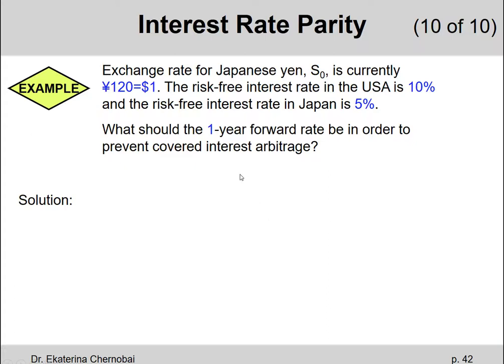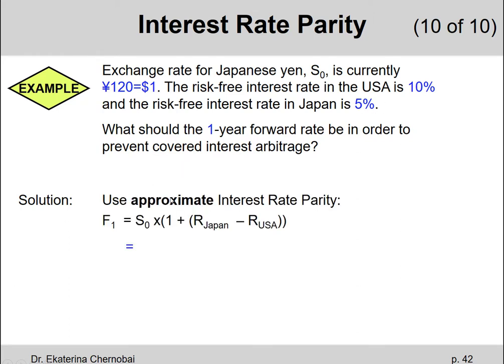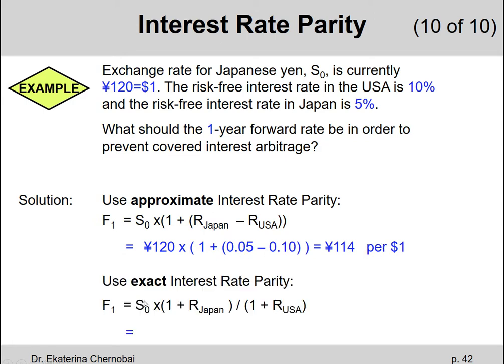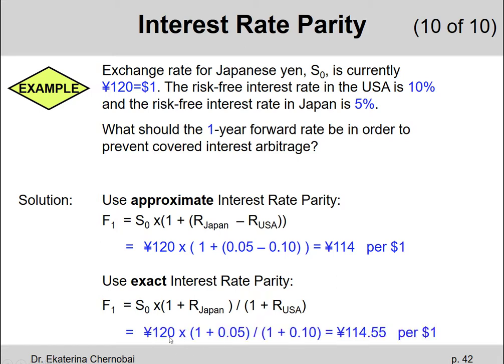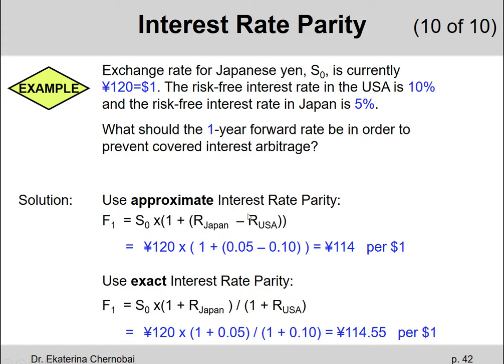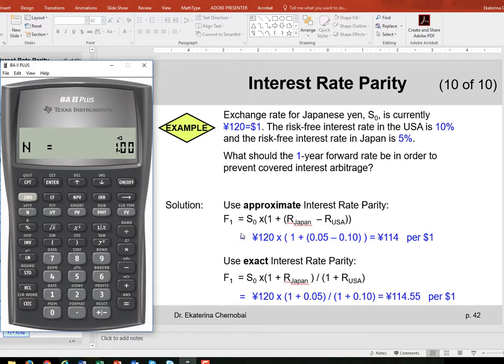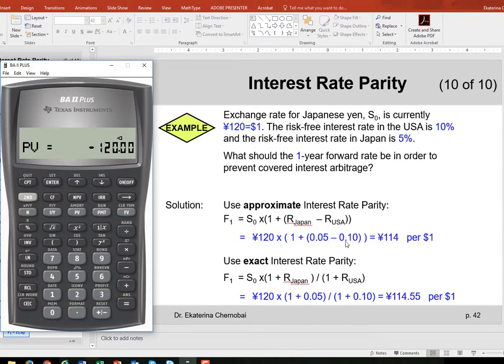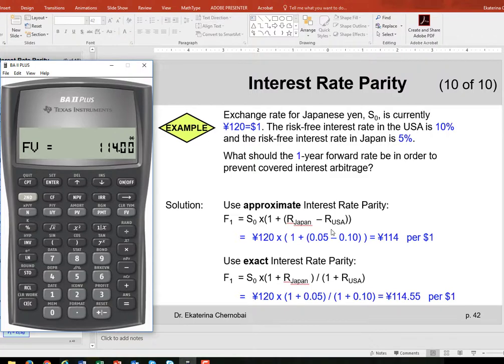(11 of 18) Ch.21 - Interest rate parity: example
A numerical example that uses the Interest Rate Parity formula.